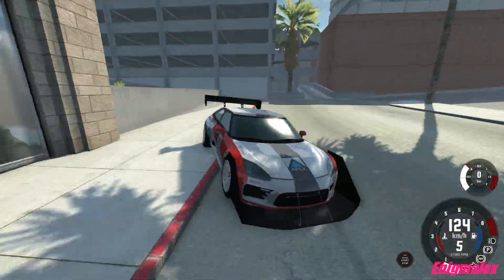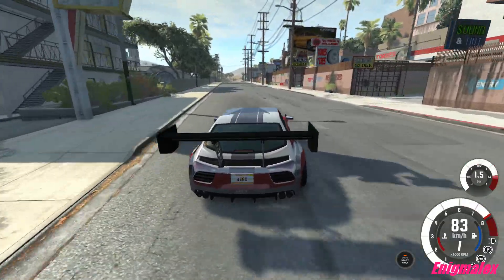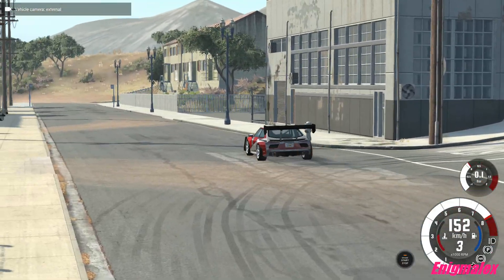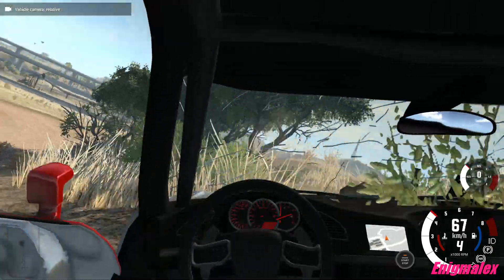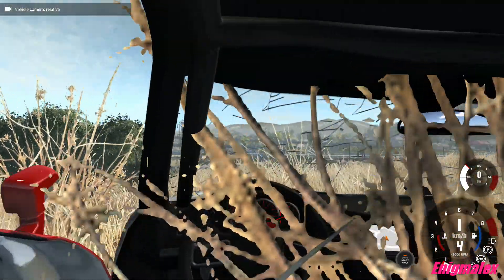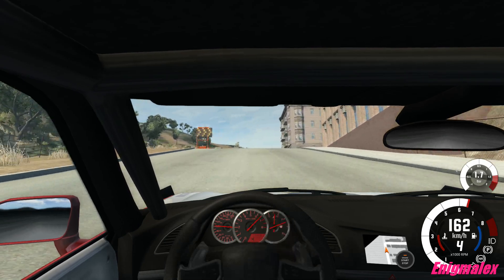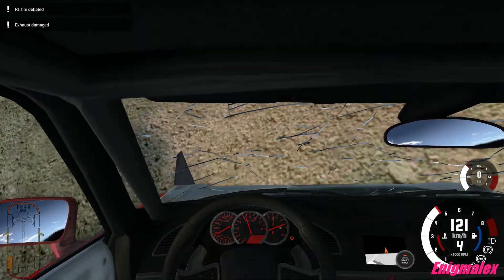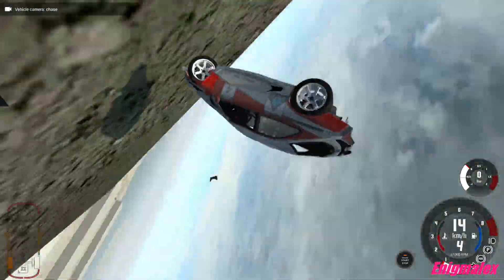Dell P2419H Review - Full HD IPS Monitor Test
In this video I will do some tests on Dell P2419H. I will show you viewing angles, IPS glow, BeamNG.drive game and monitor menu settings.